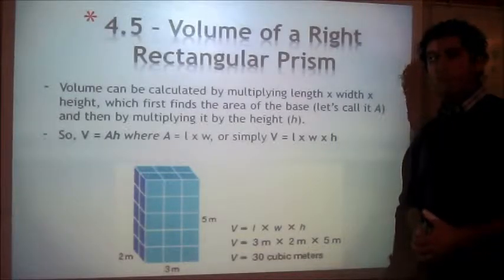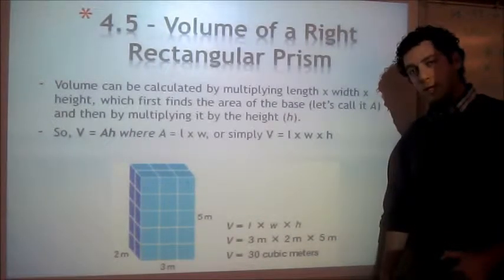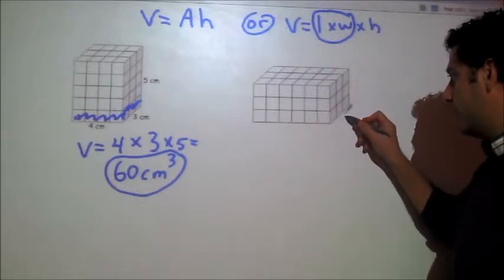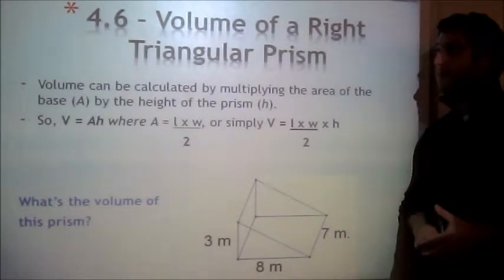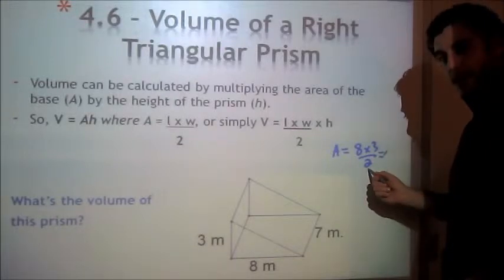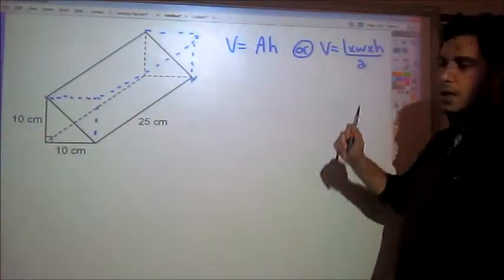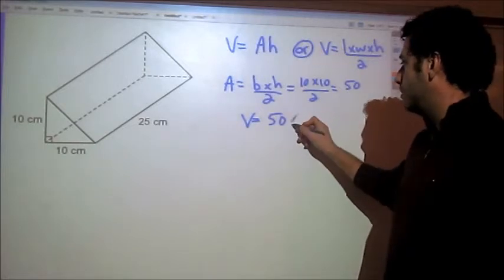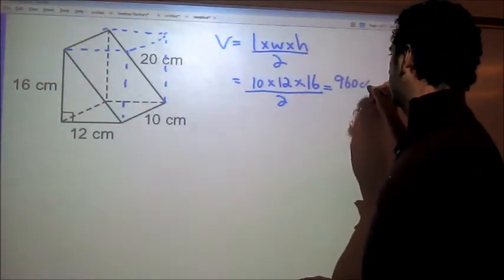Math 8 - Topic 4.5 and 6 - Volume of Right Rectangular and Triangular Prisms